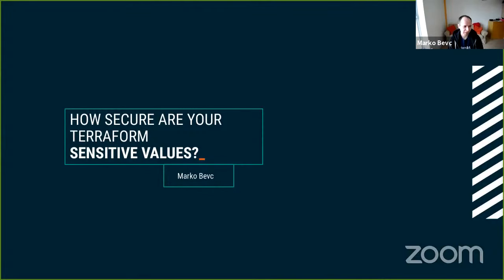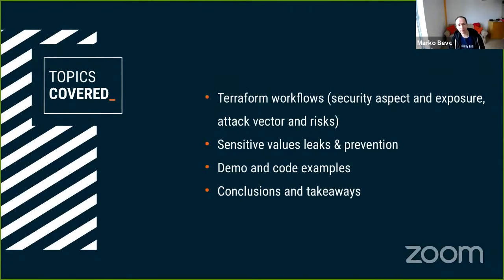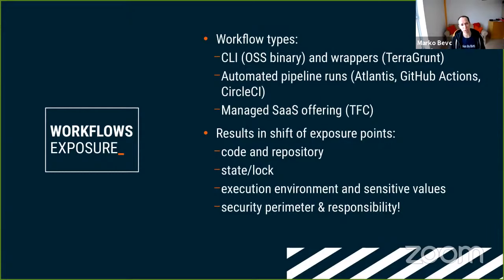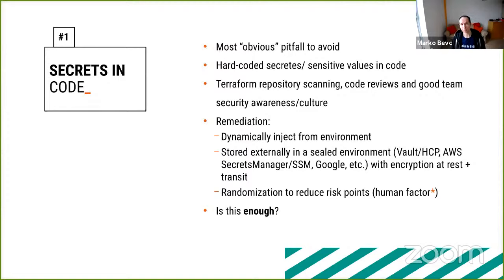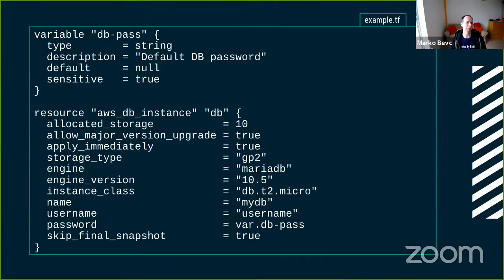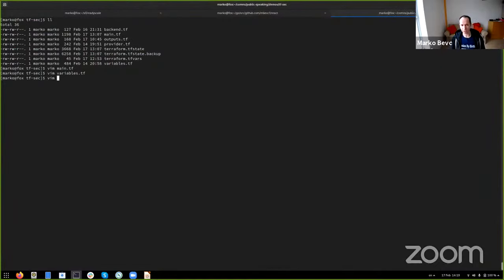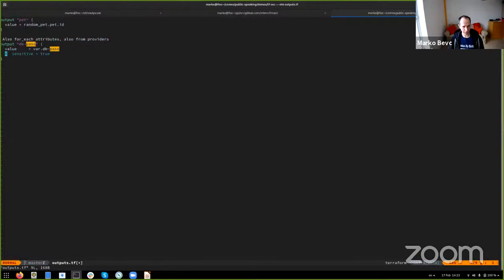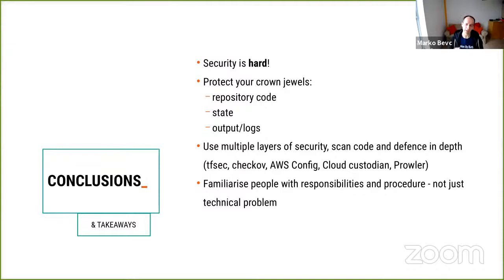How Secure are Your Sensitive Values in Terraform? Common Pitfalls of Scale Factory's Clients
Learn how to securely manage sensitive values, such as secrets, passwords, and keys early on ( shift-left ) in HashiCorp Terraform code. We will explore options, including HashiCorp Vault, on how to tackle this and avoid the most common pitfalls we have observed at The Scale Factory while working with our clients. Using available mechanisms in the latest Terraform release I will also demo how we can better handle sensitive values in our infrastructure definitions.

Background: Last year was challenging for everyone, and it has even accelerated the fast pace of the digital transformation. Therefore, we see more and more businesses, organizations, and social activities performed entirely online. Consequently, we store more data in private and public clouds, where it needs to be stored securely. The security considerations should include all architectural layers, including the foundational infrastructure layer. If following the DevOps principles, we would define our infrastructure using Infrastructure as Code (IaC) - i.e. Terraform.

Speaker: Marko Bevc